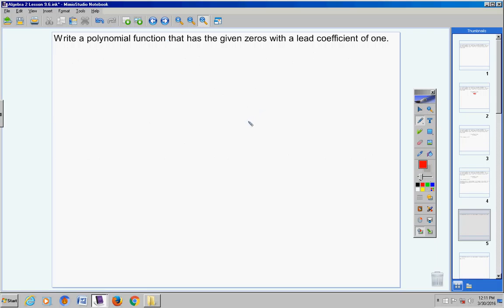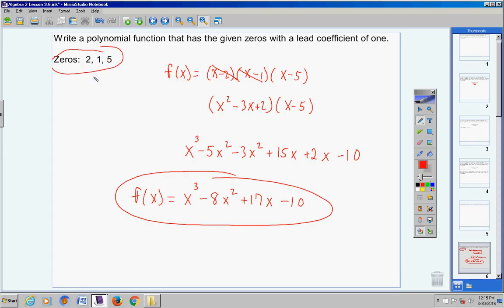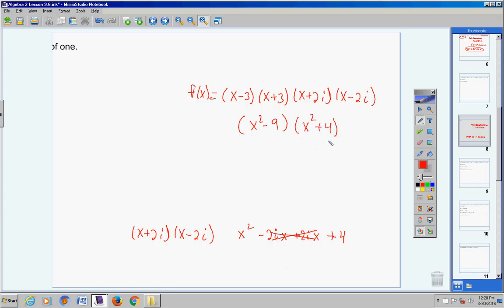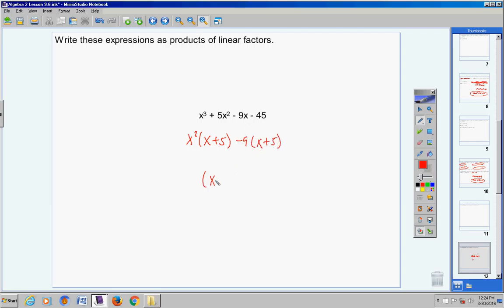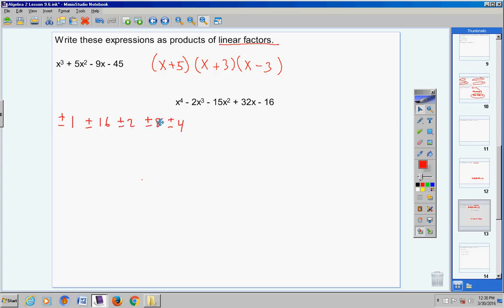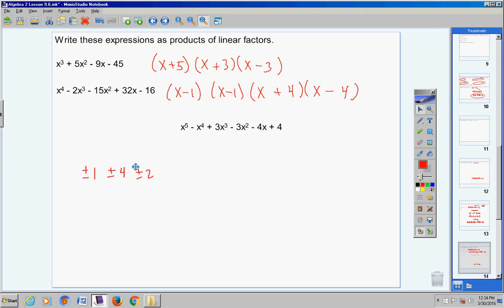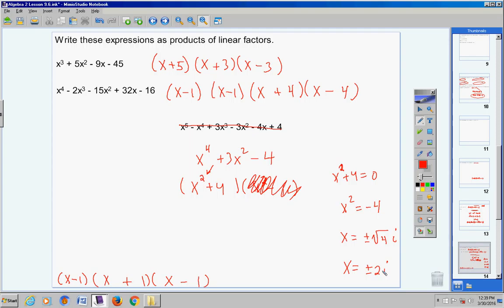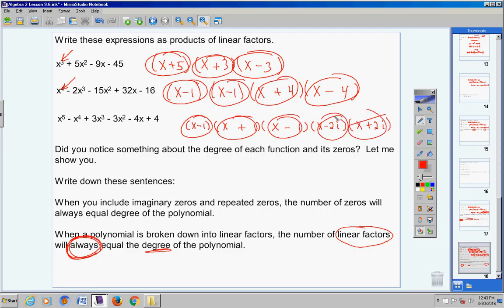Algebra 2 Lesson 9.6